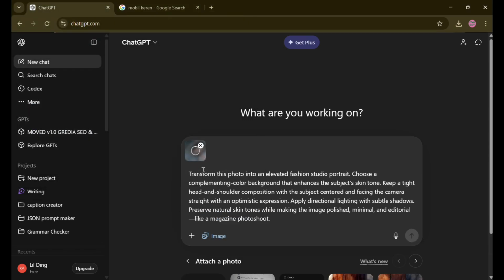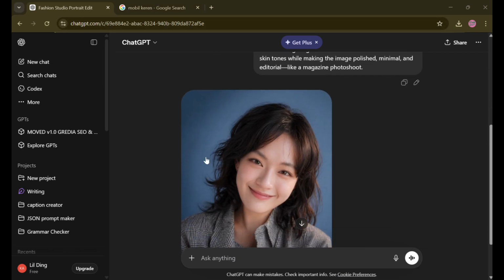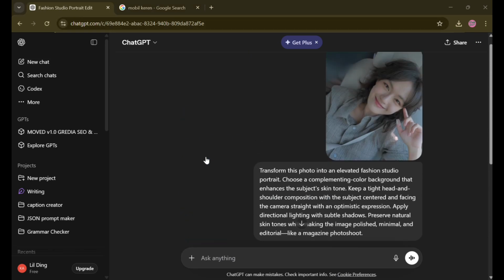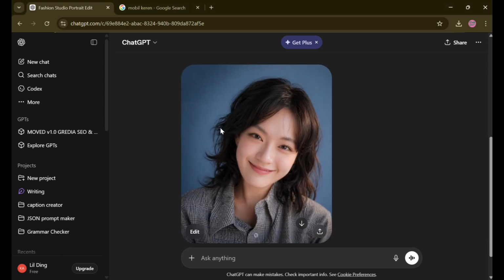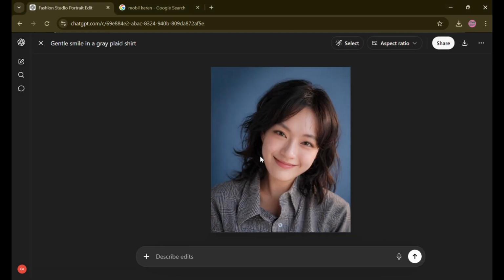How to Turn Normal Photo Into Aesthetic Studio Headshot | Free AI Method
Learn how to turn a normal photo into an aesthetic studio headshot for free using ChatGPT. This tutorial guides you step by step through uploading your image and using the built-in image creation features to generate professional-looking results with dramatic lighting and effects. Discover how simple it is to transform your casual pictures into polished studio-quality portraits using artificial intelligence.

0:00 Turn Normal Photos Into Studio Headshots
0:08 Using ChatGPT to Create AI Images
0:25 Uploading Your Photo and Tweaking Prompts
0:56 Reviewing the Final Studio Headshot Results